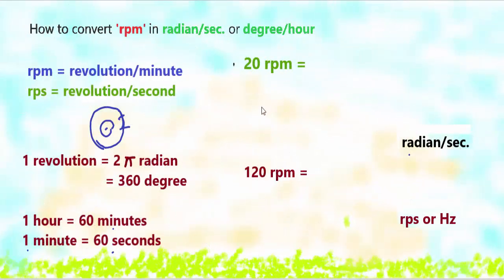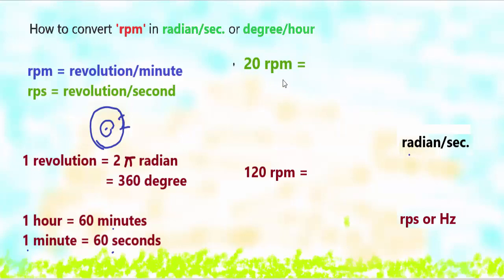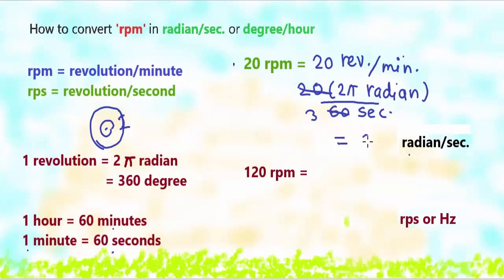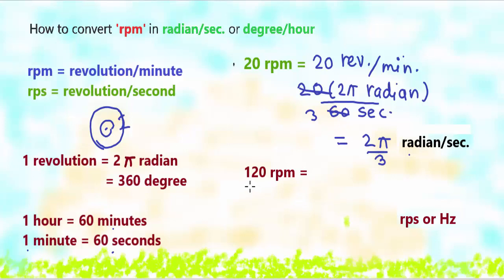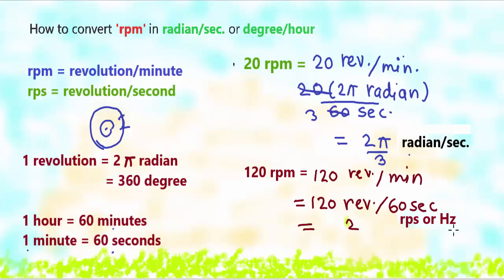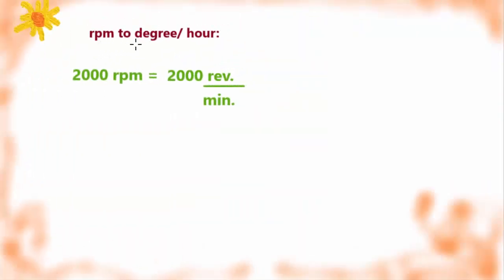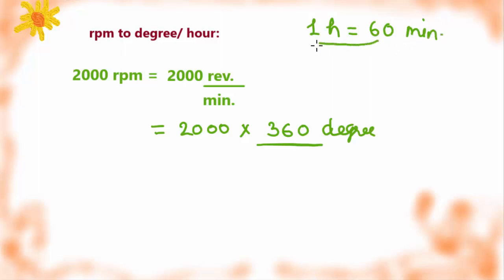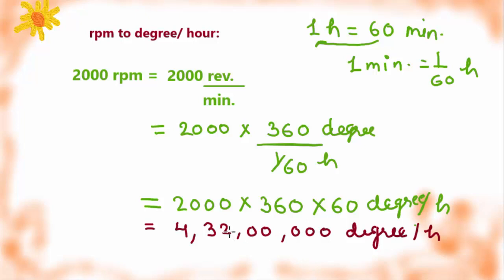how to convert rpm into radian/second or degree/hour | Dimensional analysis, IIT-JEE physics classes